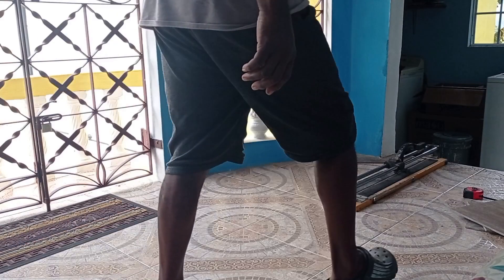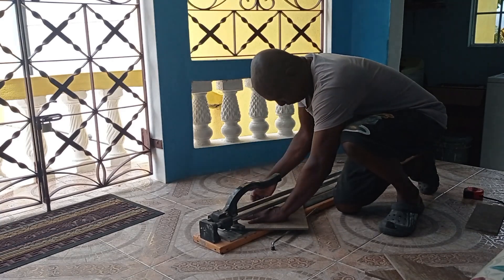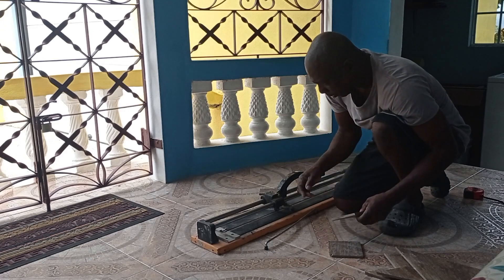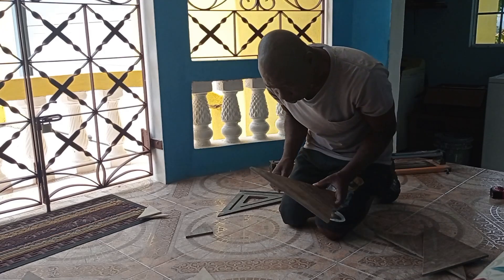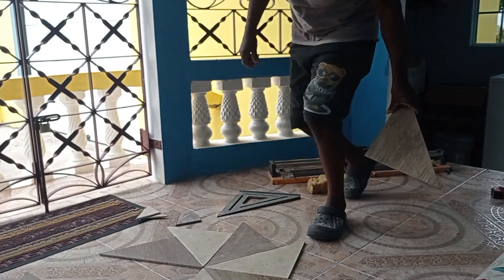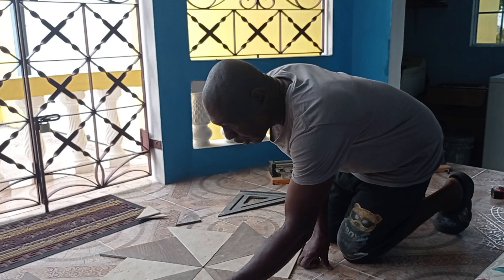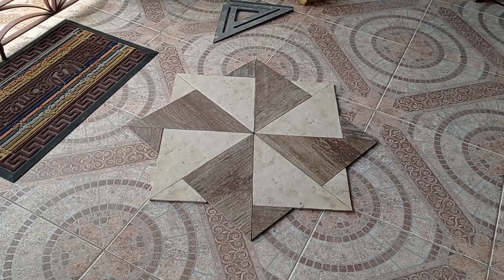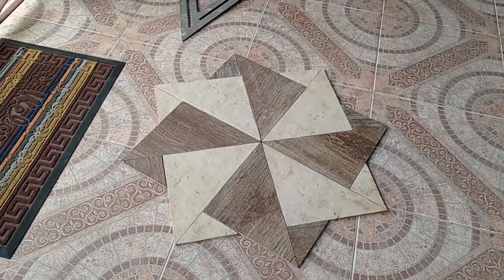Creating Artistic Design Using Tiles